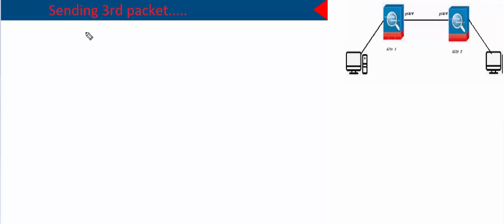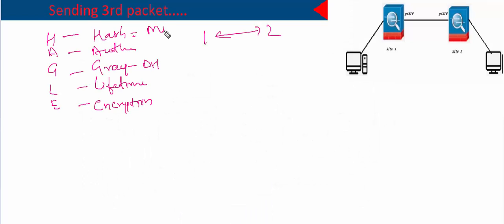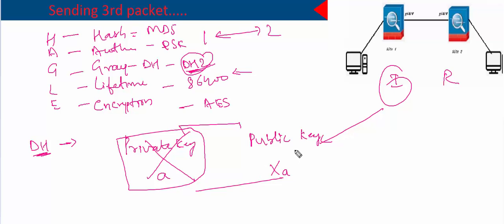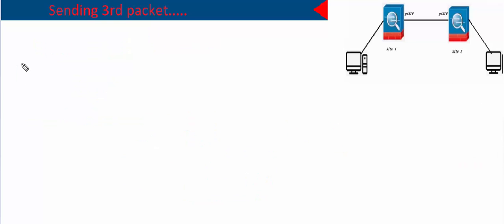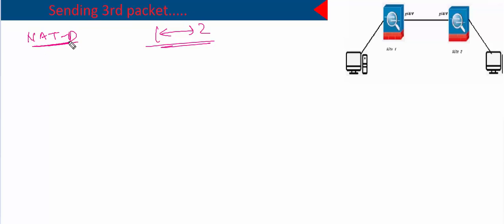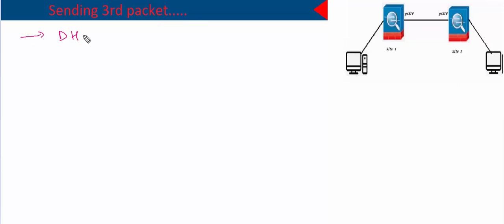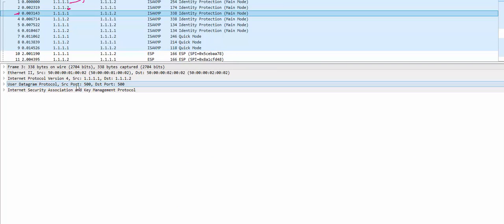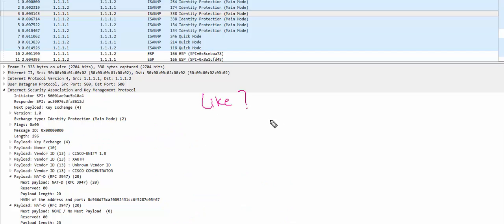IPSEC 6 packet Exchange Part 4 - Sending 3rd packet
What information is shared in each packet of main mode exchange?
How main mode works?
TAC level explanation for 6 packet exchange.
TAC level understanding for main mode

This can be a really useful video for people working at service desk/IT desk, in security domain, Cisco TAC or any TAC that deals with firewalls or VPNs as a part of their job.

There are some other VPN related videos that you might be interested in. I am putting them all here so that you dont have to look around.

Understand how an IPSEC VPN comes up, what information is shared in each packet. After watching these videos you should have sufficient information to answer any question on the topic.

What is Aggressive mode and how it is different than Main mode? How does it work?